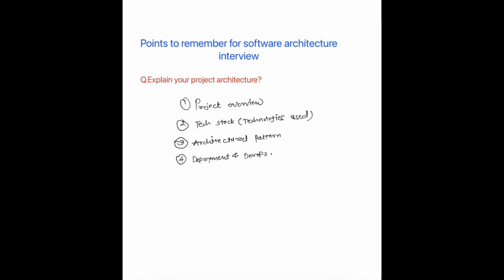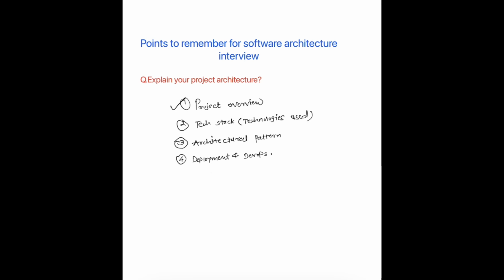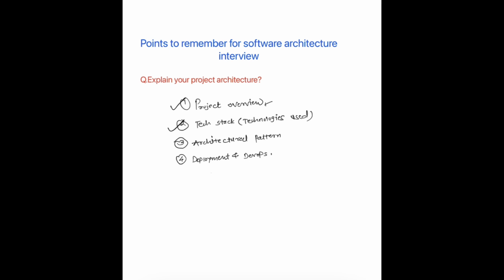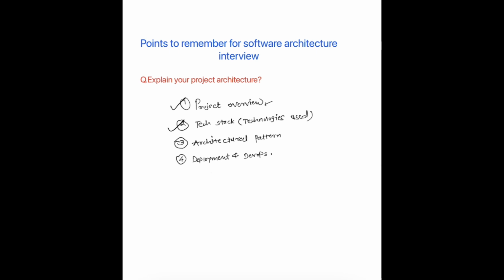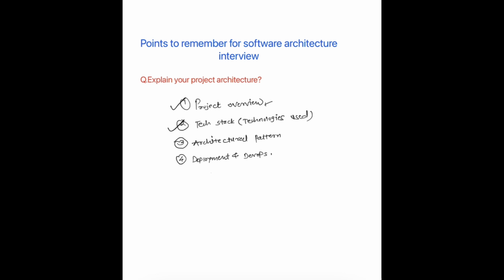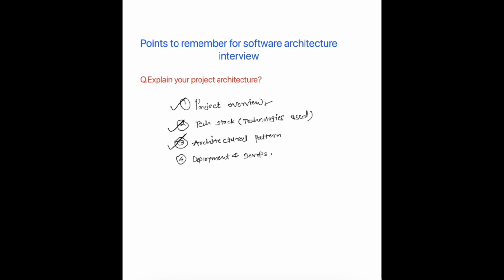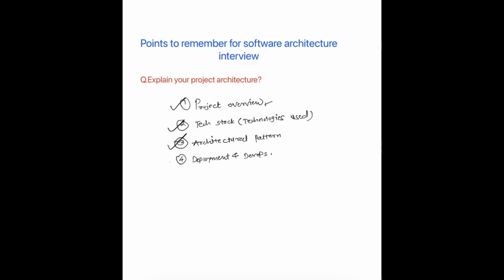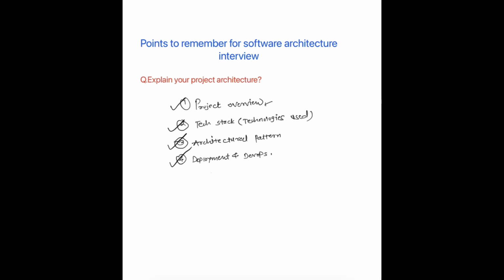What is your project architecture ? interview question explained.